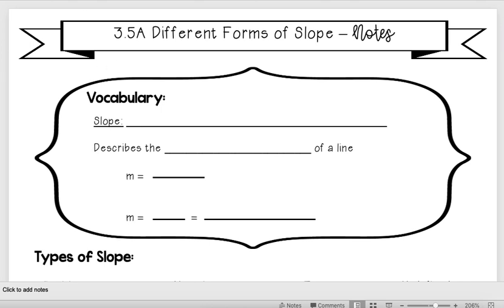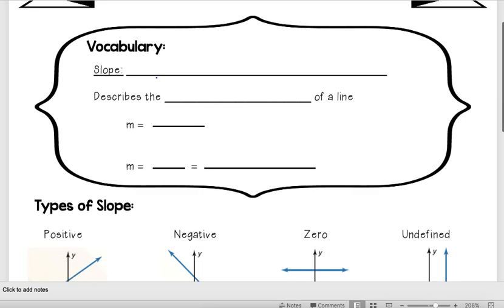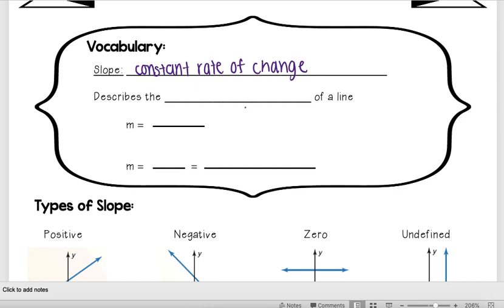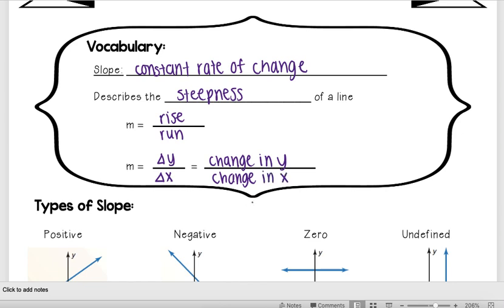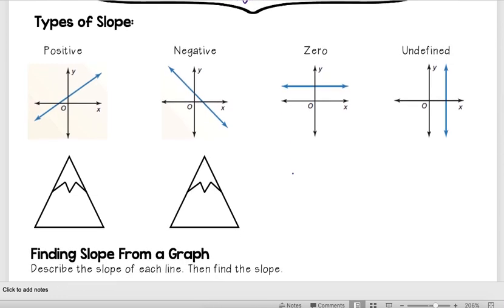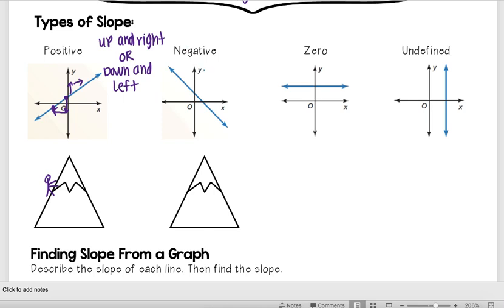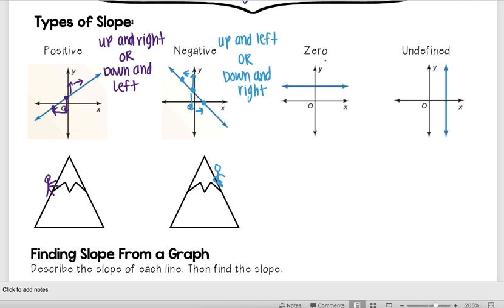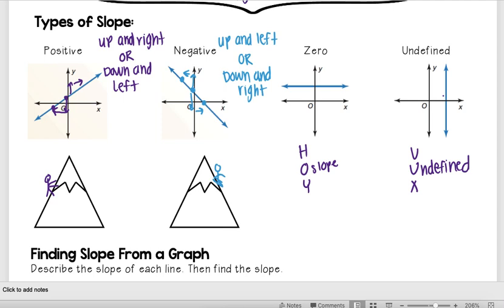3 5A Slope Definition